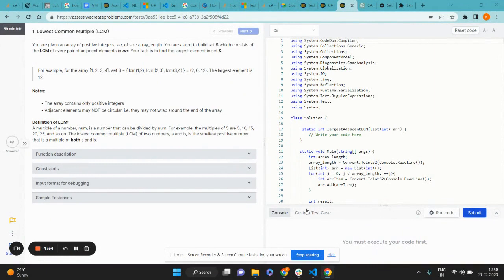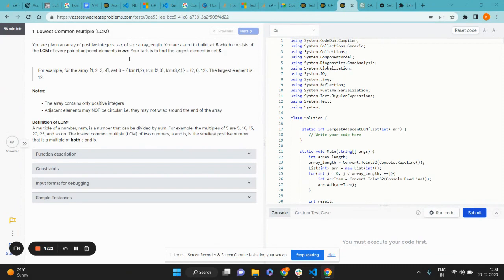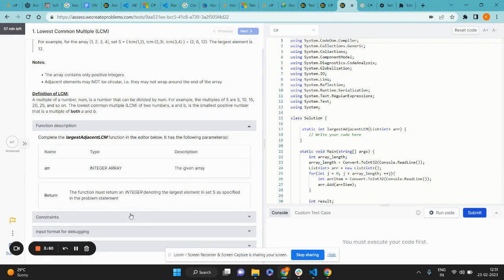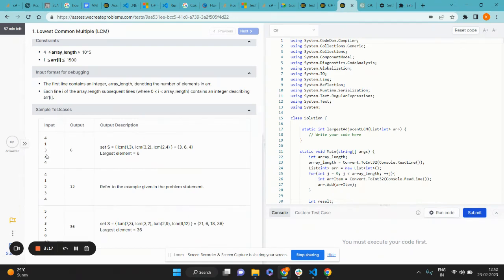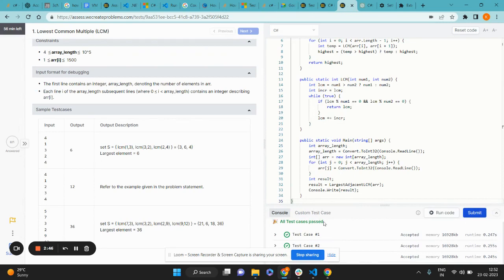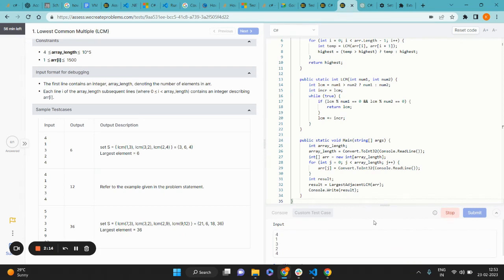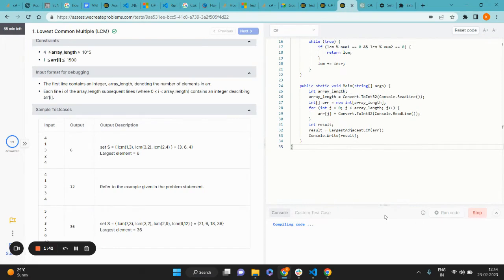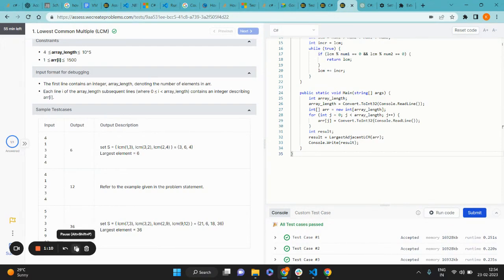Solving Programming Question in C# on WeCP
Want to know how WeCP can help your organization? Schedule a quick call with us today
or
Want to explore WeCP on your own? Get a free account (no credit card needed)

ADDITIONAL TECH HIRING RESOURCES:
1.
2. Get the top 10 simple yet effective talent acquisition ideas
3. Know how these 7 companies secretly built a powerful framework for hiring techies